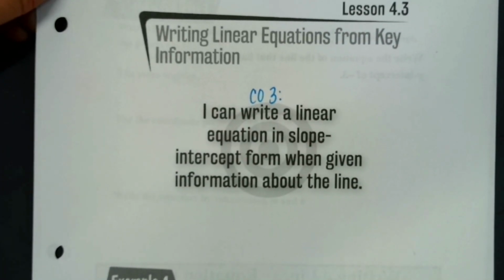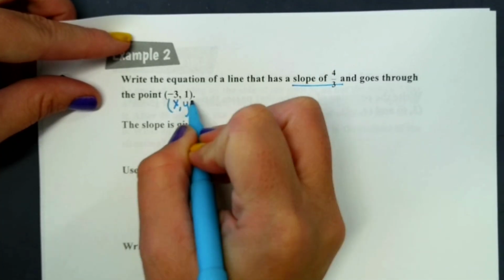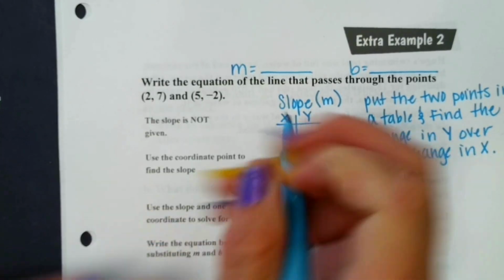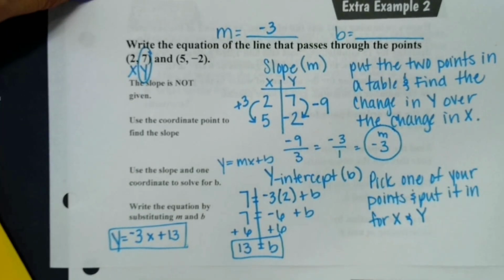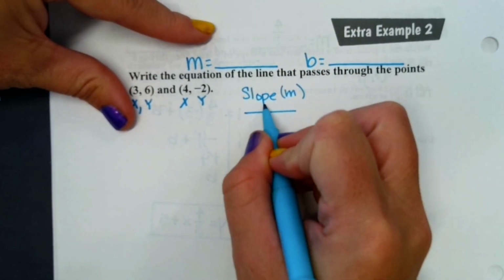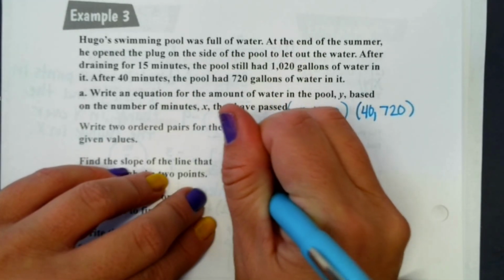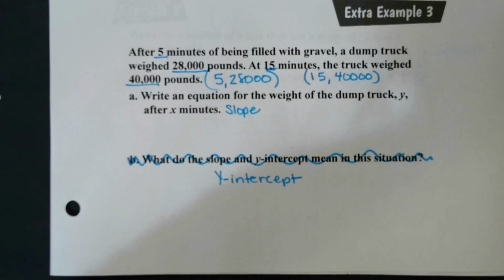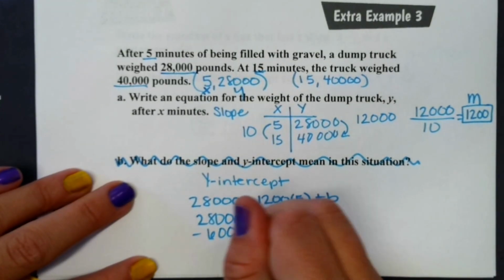Math Unit 4 CO3 I can write linear equations in slope-intercept form when given info about the line.